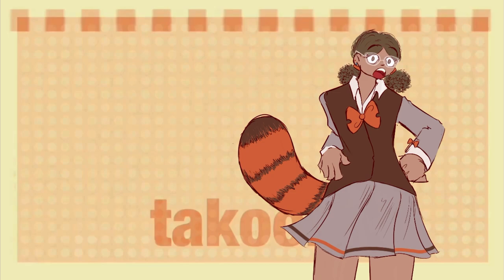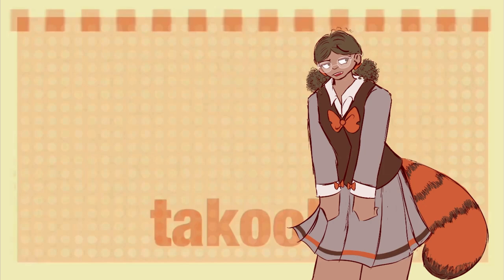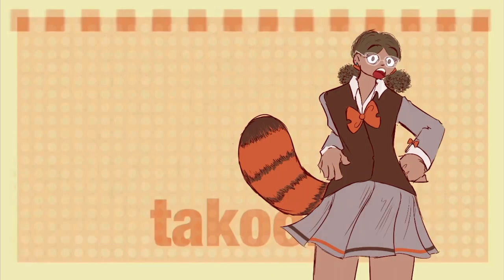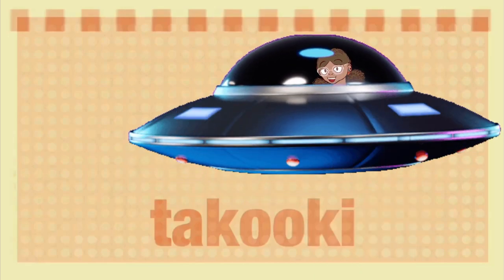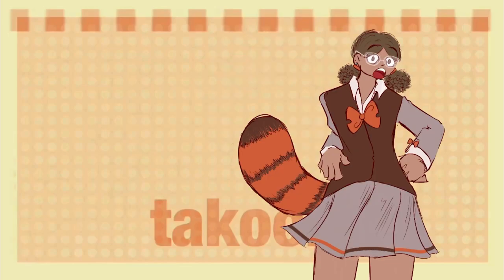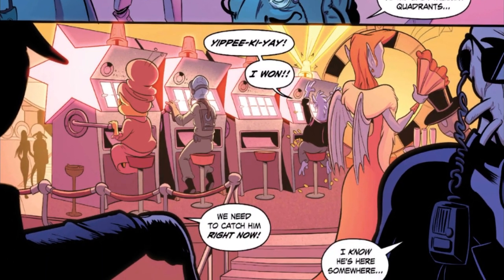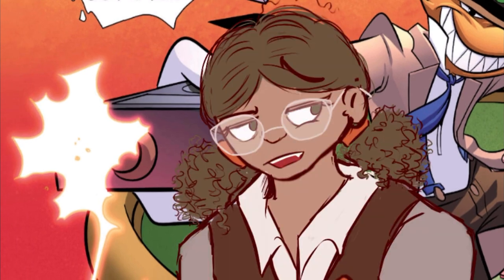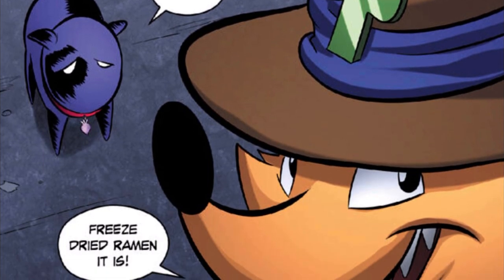What Sells You On Kactus Coyote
See all these elements play out for yourself!